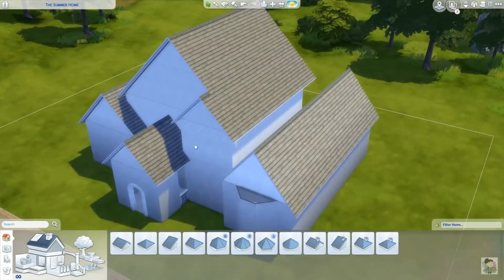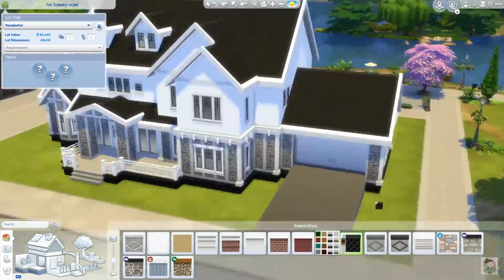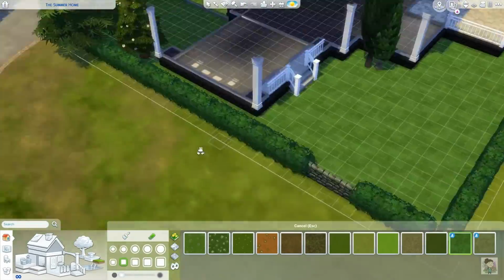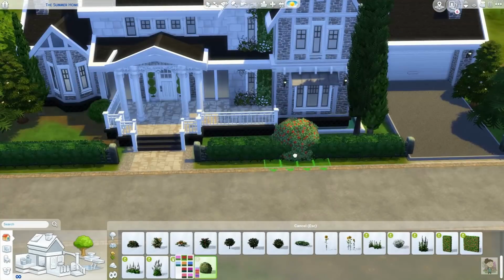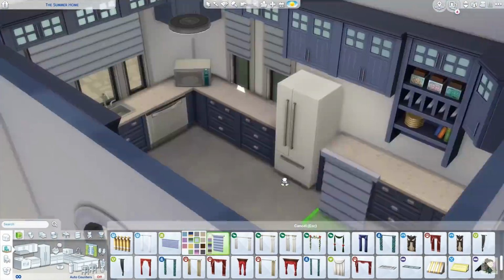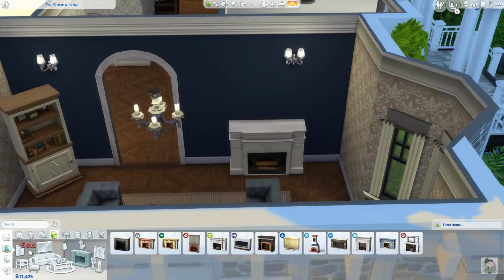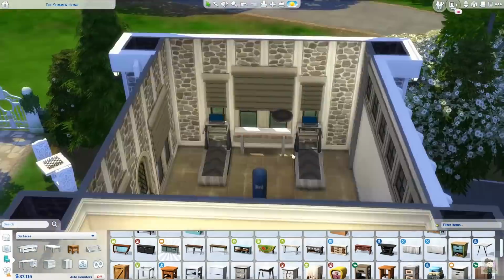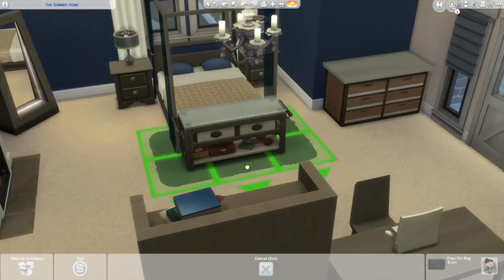The Sims 4 || Speed Build || Mossbrow Avenue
Welcome to 'Mossbrow Avenue' a large Tudor Style family home set on a 40x30 lot in Windenburg. Enjoy!

Available for download from the Sims 4 gallery under Origin ID: SimKimBuilds or simkim